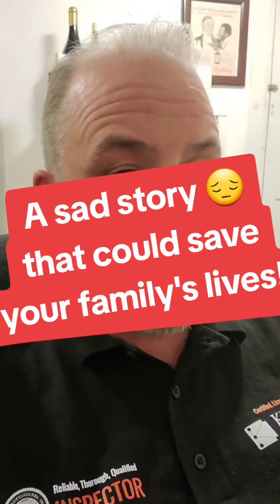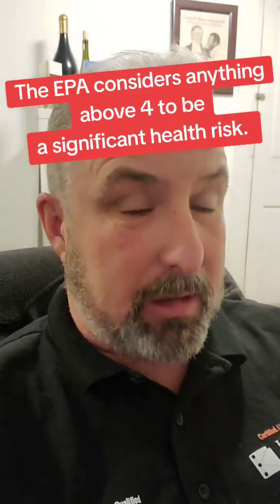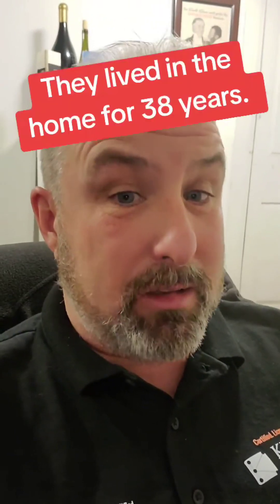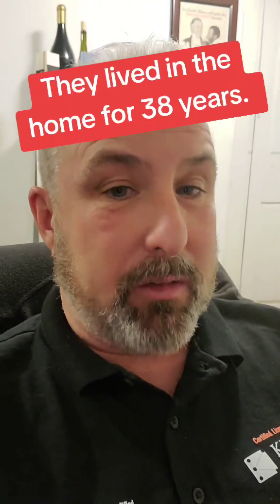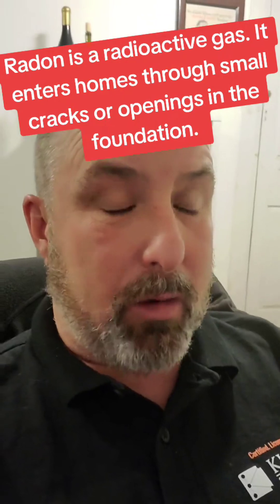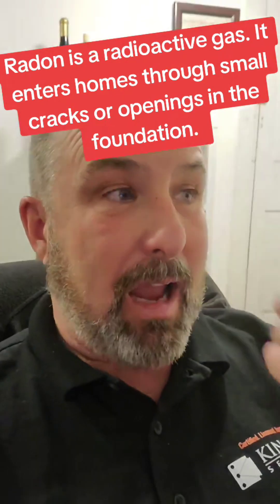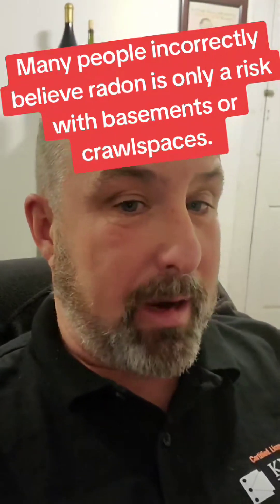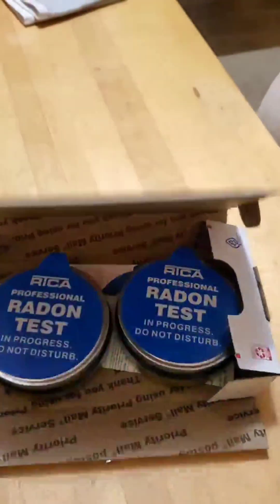A sad story that could save you and your family's lives!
Radon is the second leading environmental cause of lung cancer deaths in the United States, after tobacco smoke. It's the leading cause of lung cancer deaths for non-smokers. The EPA estimates that radon exposure is responsible for about 21,000 lung cancer deaths per year in the United States.

The risk of lung cancer from radon exposure is 10 to 20 times greater for people who smoke cigarettes than for those who don't.

Radon levels can vary from day to day and month to month, so long-term tests are a better indicator of the average radon level. Both short-term and long-term tests are relatively easy to use and inexpensive.

People who work underground, such as some types of miners, are among the most likely to be exposed to high levels of radon.